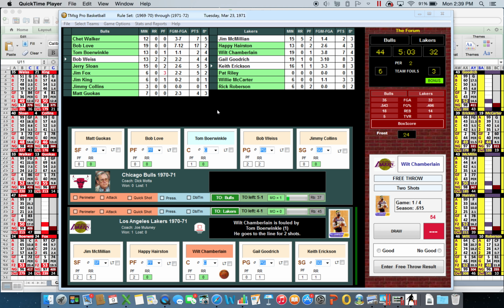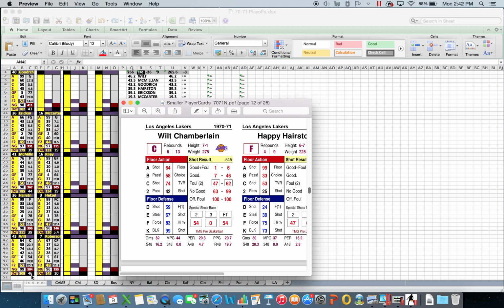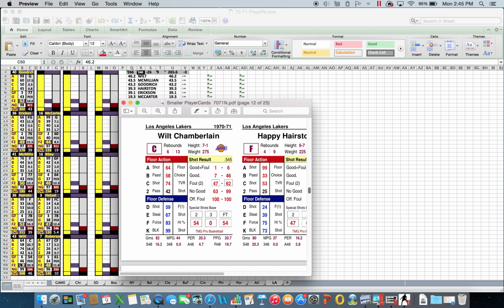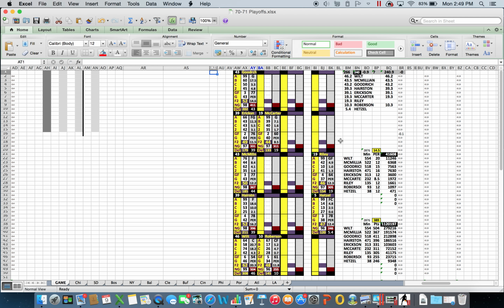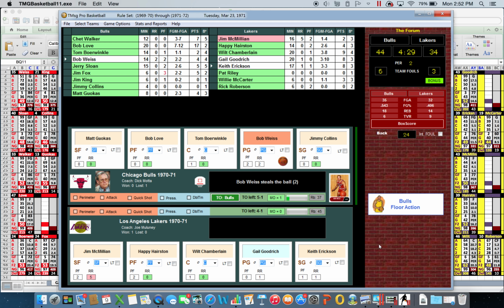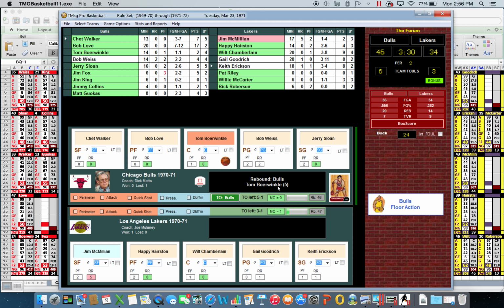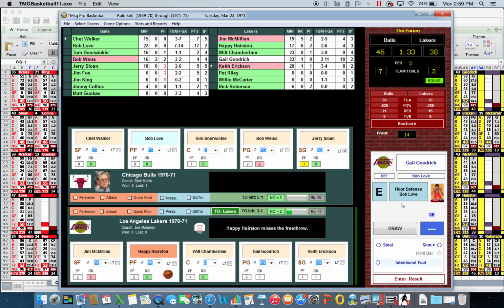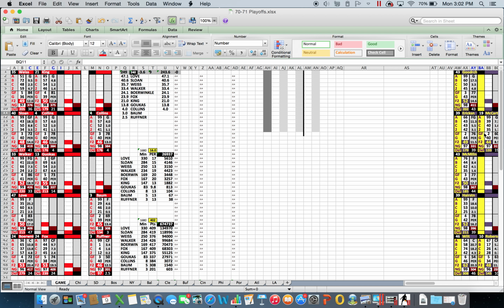TMG Basketball with Excel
TMsG Basketball Game using Microsoft Excel for card numbers. The game features the 1970-71 Bulls at Lakers.